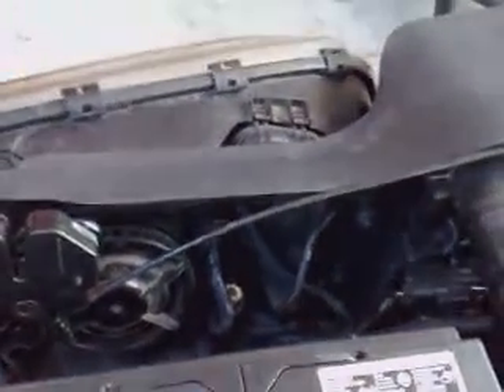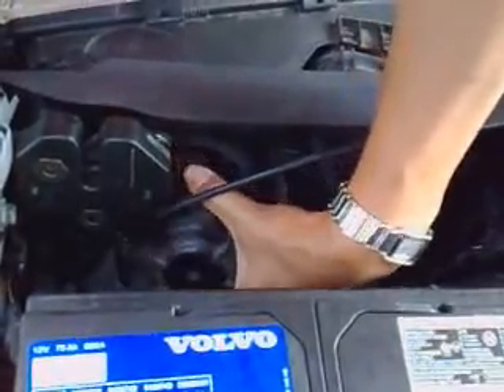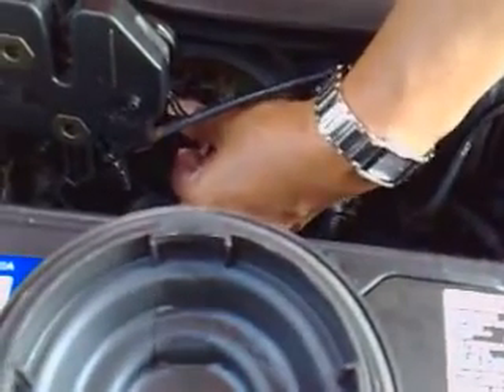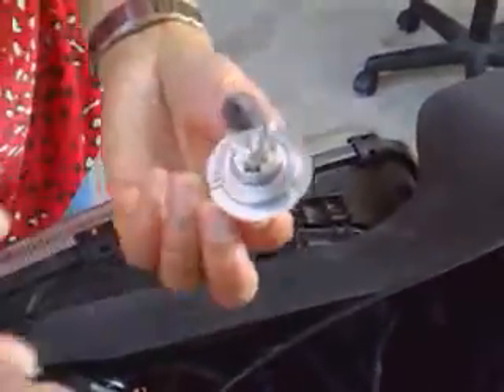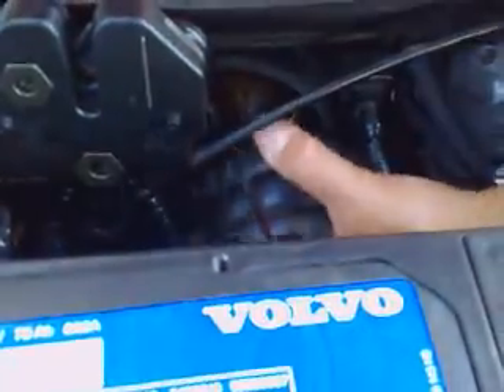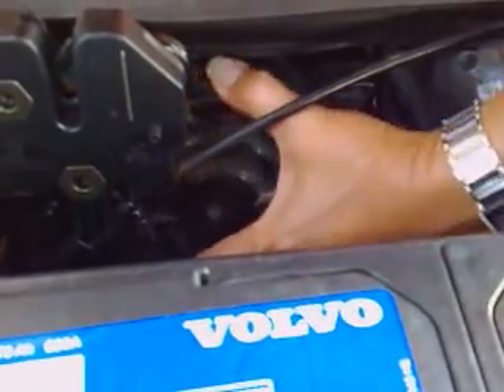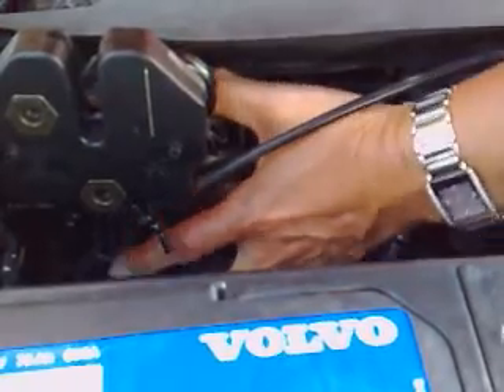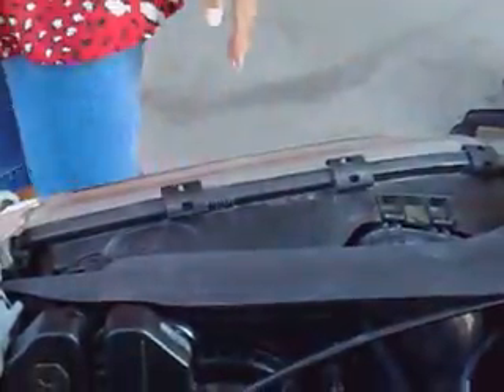How my wife installs a bulb in my volvo's headlight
my wife and a bulb